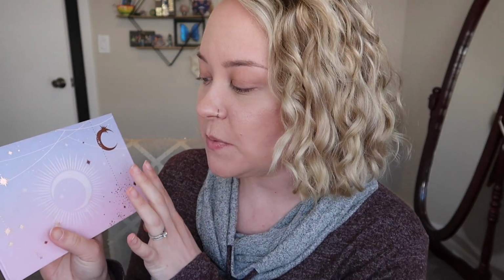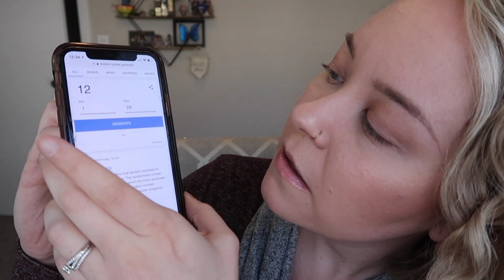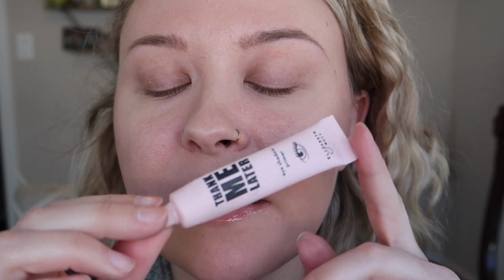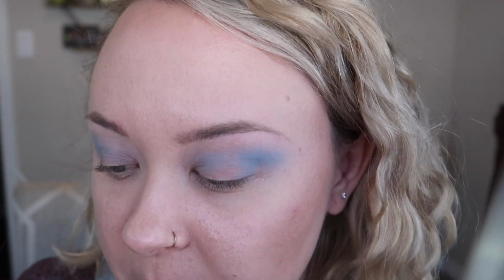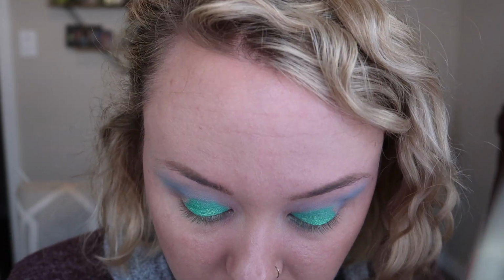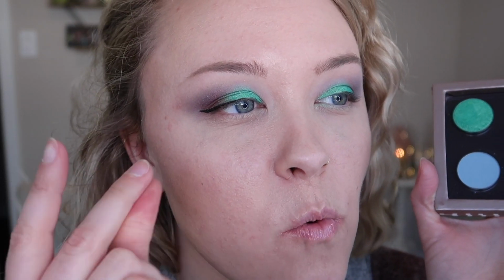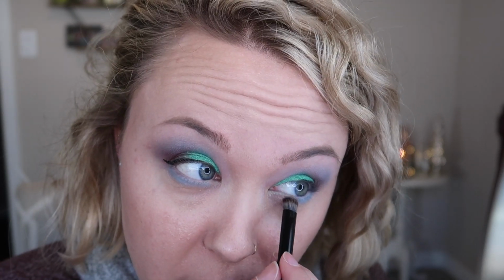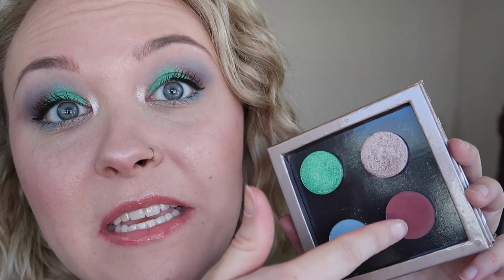PALETTE BINGO || SYDNEY GRACE & COLOURPOP SINGLES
Where are your favorite single shadows from?

--Snap Chat:
jozyredding

With love,
Jocelyn Claire